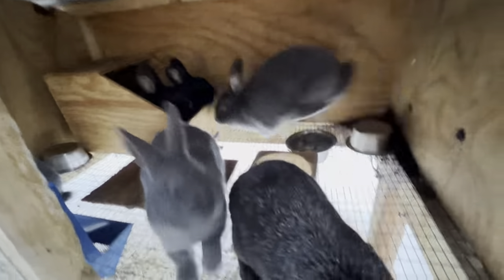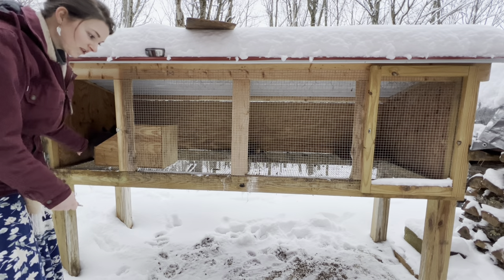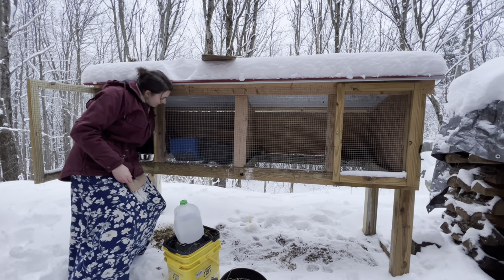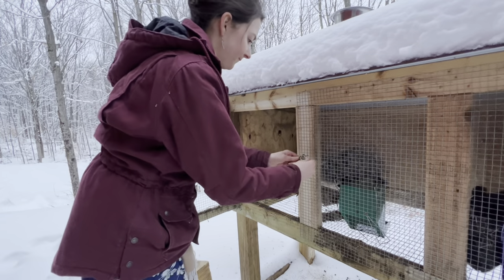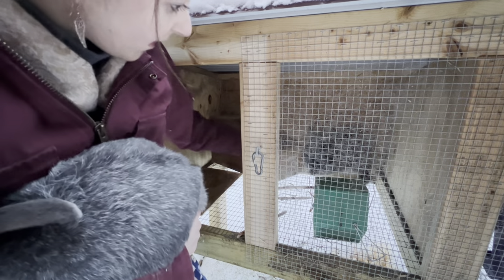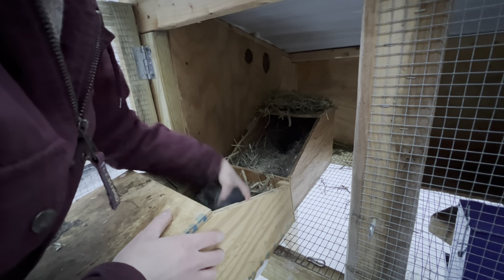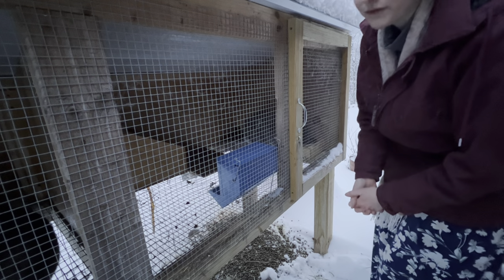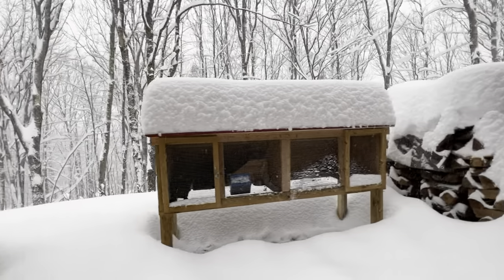Sometimes Raising Rabbits can be a Challenge | Silver Fox Meat Rabbits